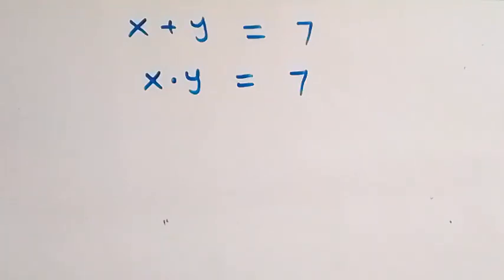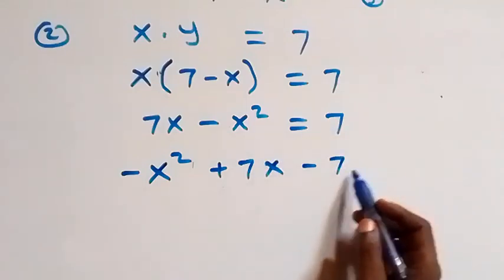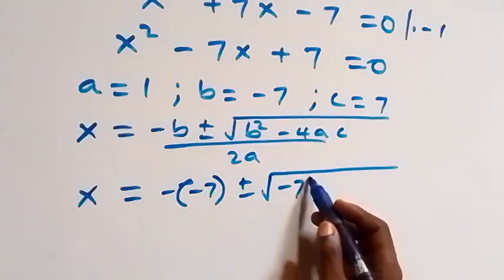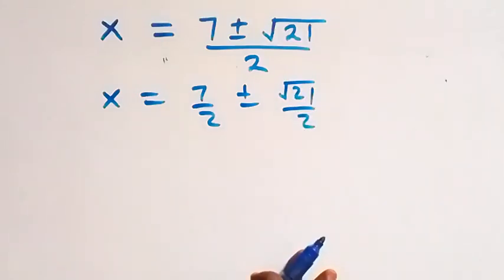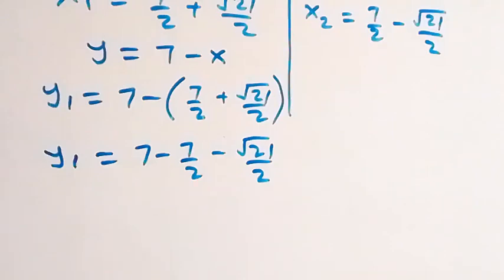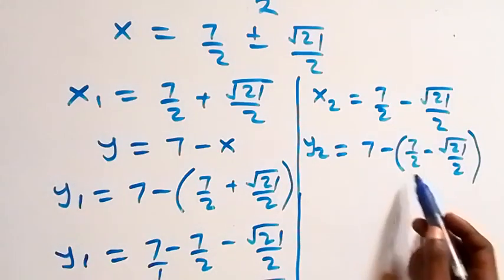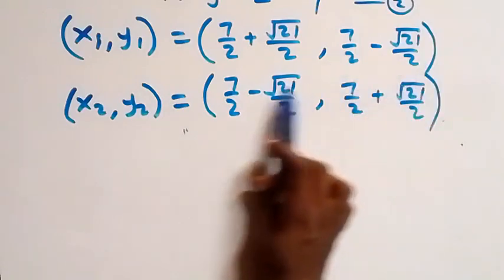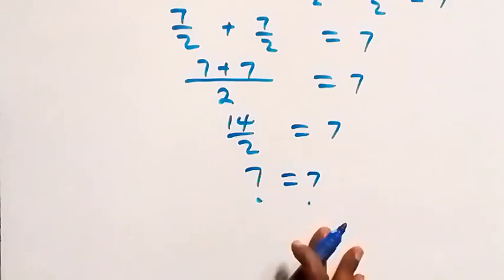Germany | Can you solve this? | Math Olympiad